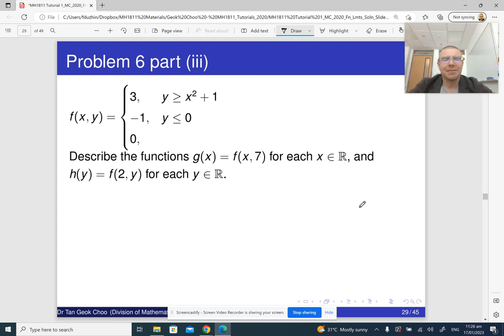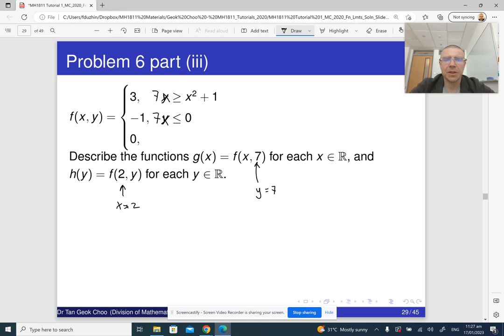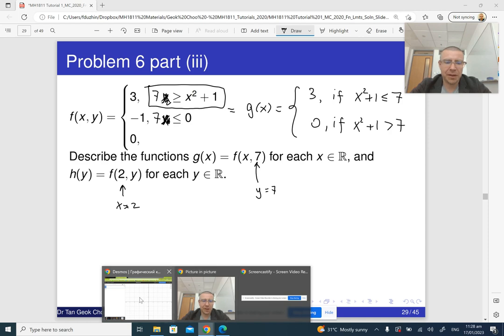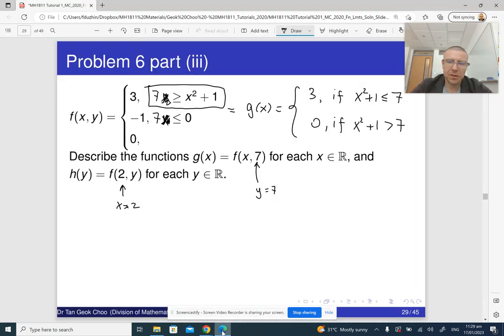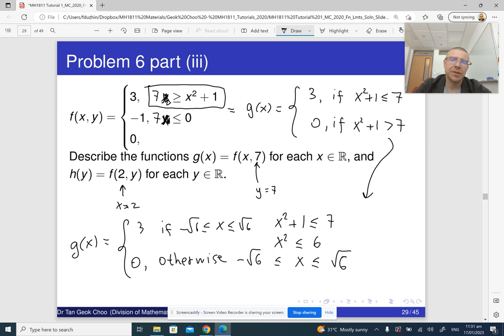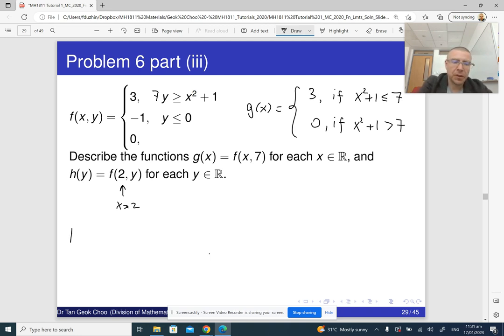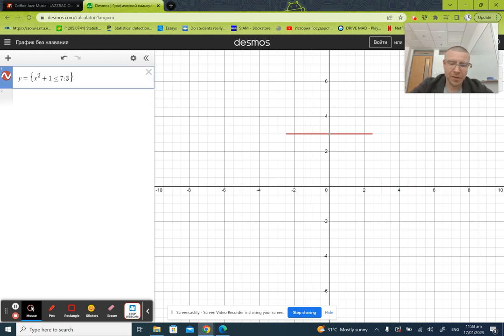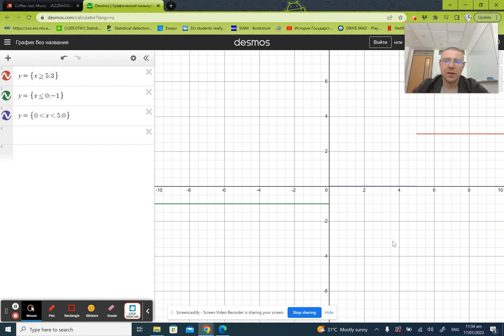MH1811 Tutorial 1, Problem 6 part (iii)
Recorded by students' request